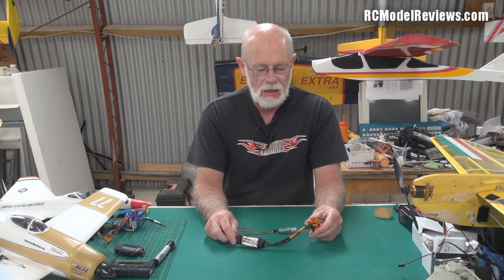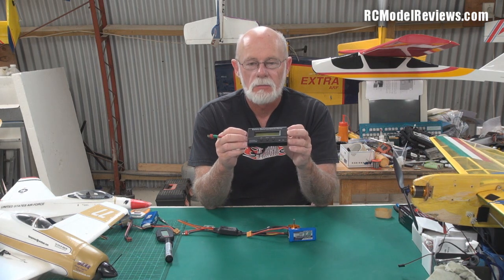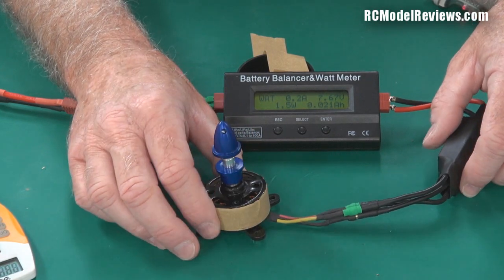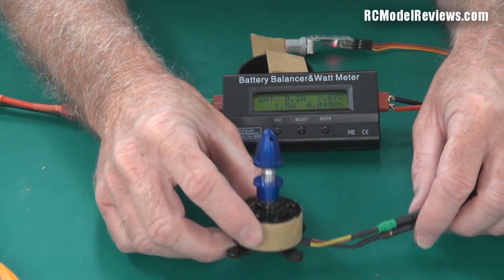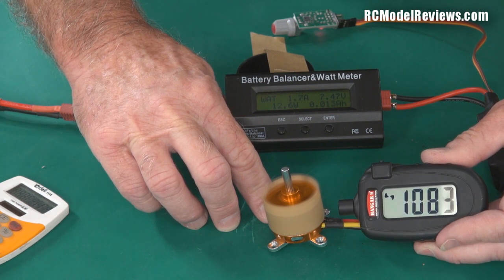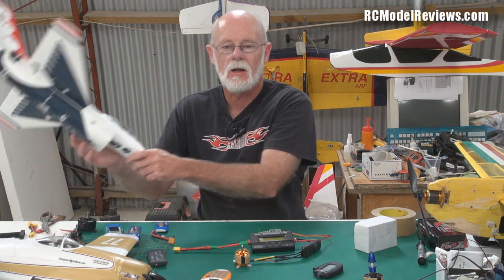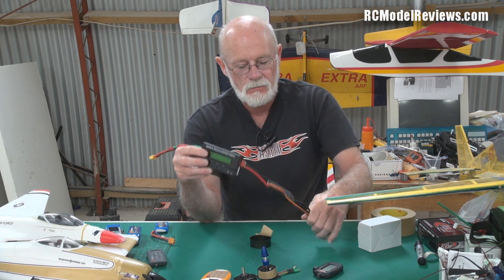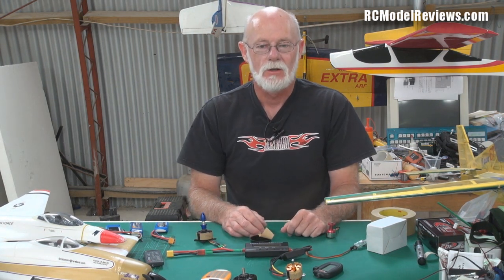RC BASICS: What is KV?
When using electric motors to power RC model aircraft you'll often hear the term KV - so what is it?

In this video, I explain what KV is and how it can be used to calculate the RPMs of a motor when powered from a battery of a known voltage.  I also demonstrate how to measure the KV of a motor when it is unknown -- although you can buy a KV meter which will do the job much more simply if you want.

I'm sorry that this video is a bit long -- I may re-edit it later and shorten it up a bit.